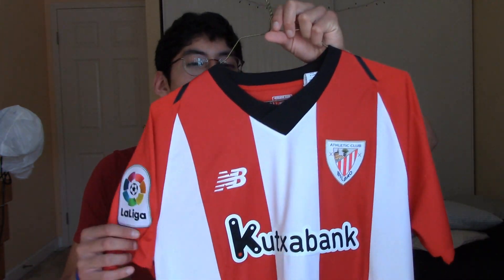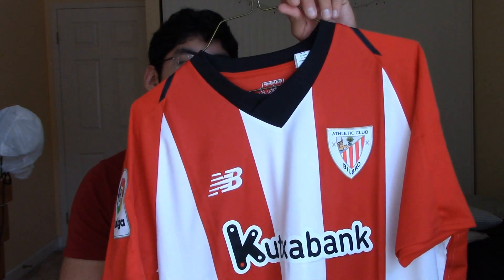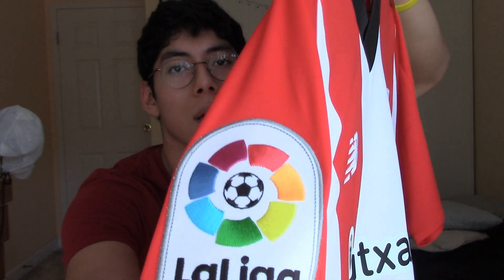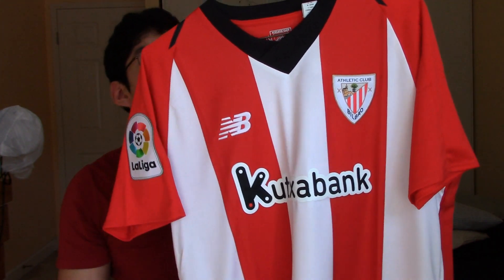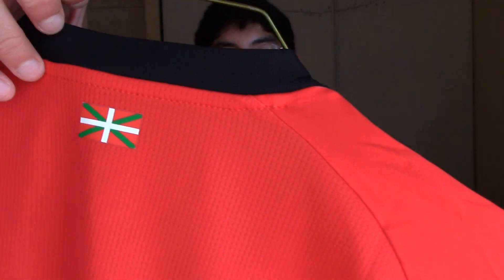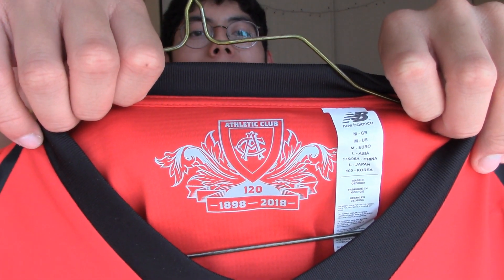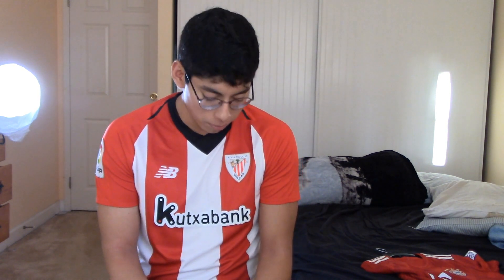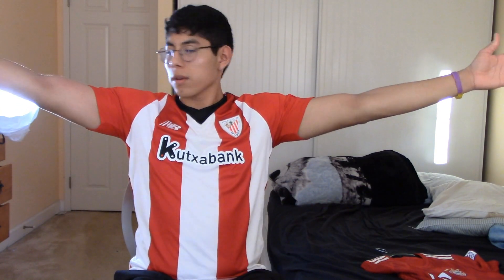Athletic Club Bilbao Home Jersey 18/19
In this video I review the Athletic Club Bilbao 18/19 home jersey manufactured by New Balance. The jersey fits perfect, and it fits just like an Adidas jersey.I was supposed to do an unboxing with audio for this jersey, buuuuut I accidentally deleted my unboxing clip  :(  . For the next video I promise that I'll be more careful and show an unboxing!

~Juventus 18/19 Away Jersey~